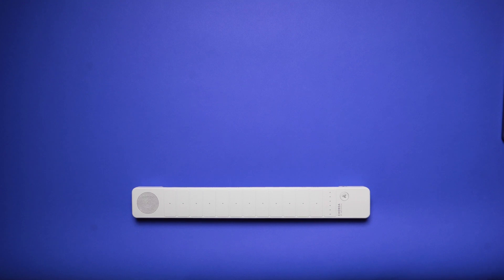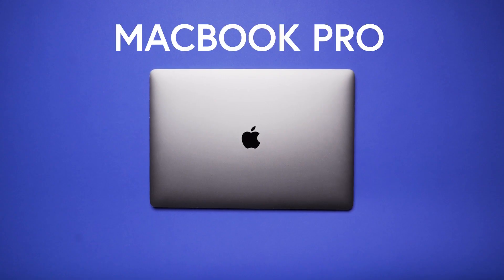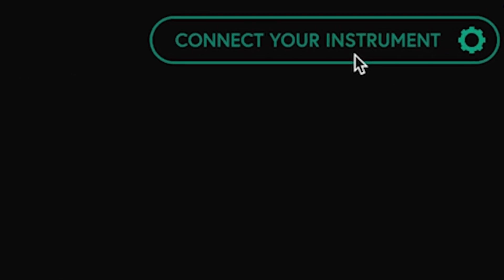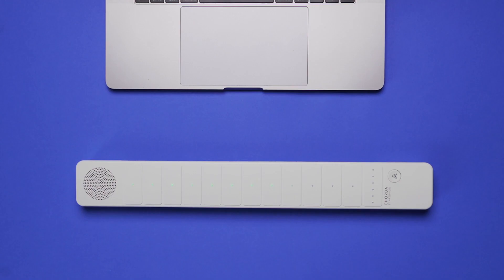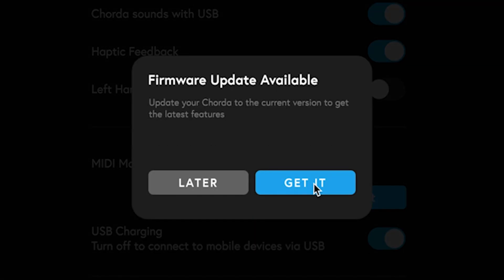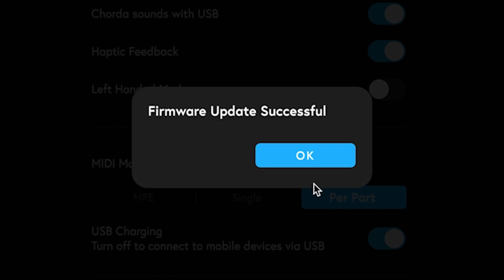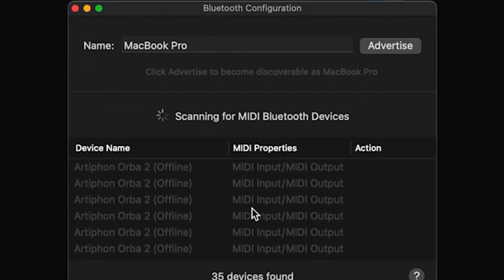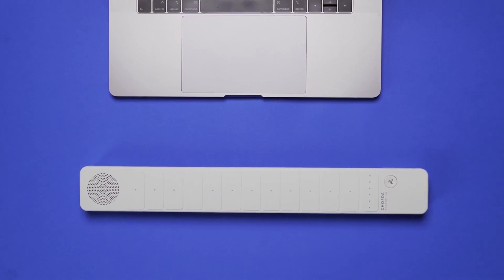Connecting Chorda by Artiphon to Mac OS X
Learn the ins and outs (literally) of Chorda, the new instrument from Artiphon, and get connected to your Mac computer. This is a great first video to watch to make sure you're getting the most out of your instrument. It quickly covers plugging into the Artiphon Connect app and updating firmware.

Tag @Artiphon and OrbaLoops or INSTRUMENT1 to share your videos and get featured.